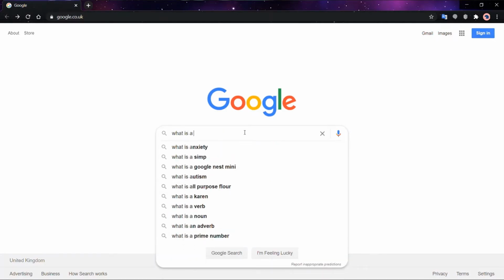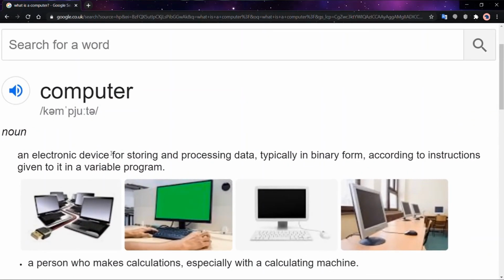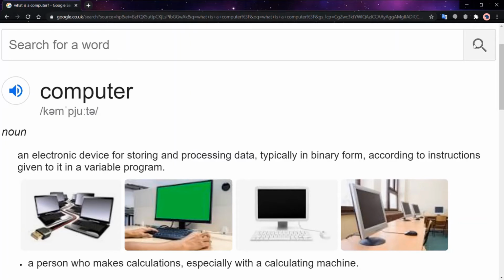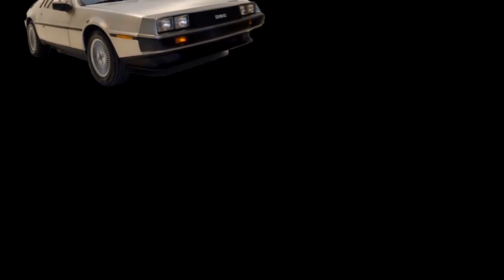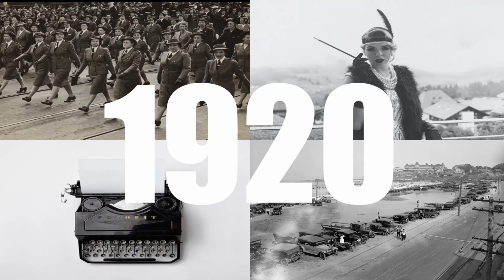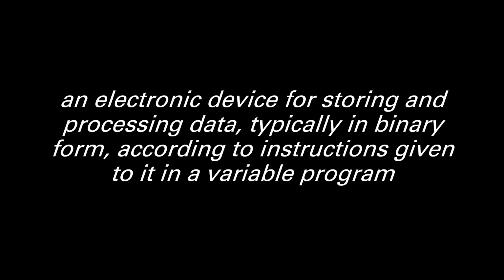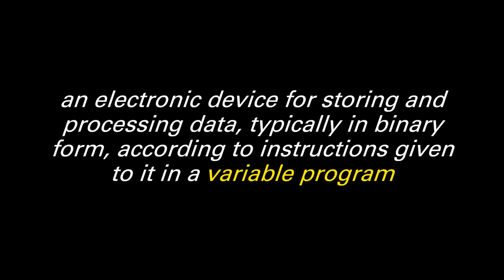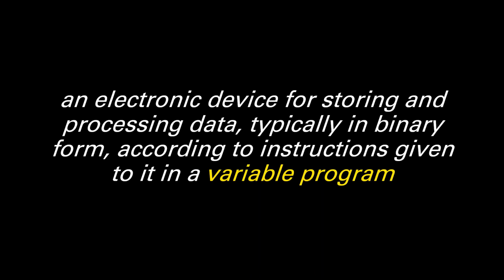Introduction to Computers - Defining a Computer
Welcome to the first lesson in the Introduction to Computers series. This series is designed for beginners looking to become more comfortable in the Computer Science field or any technology enthusiasts.

In this lesson, you will learn about the fundamentals of what a computer is.

How would you describe a computer to someone living in 1920?

Watch the lesson to get some hints!